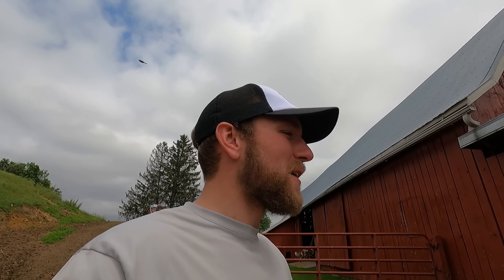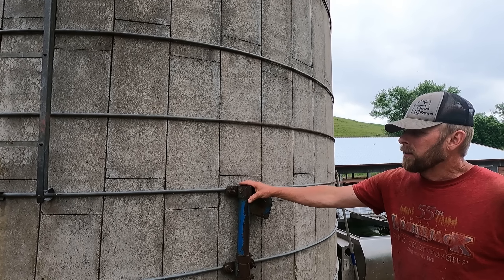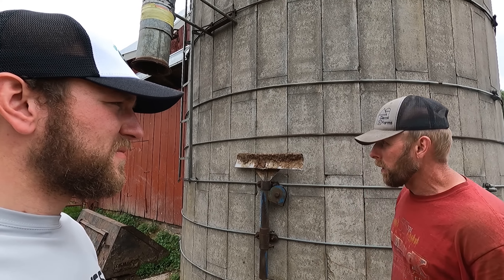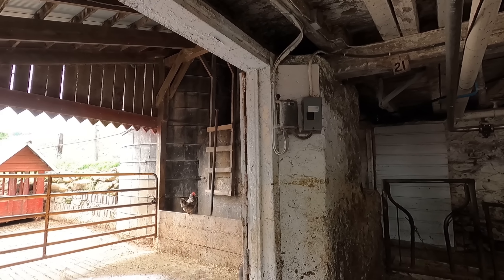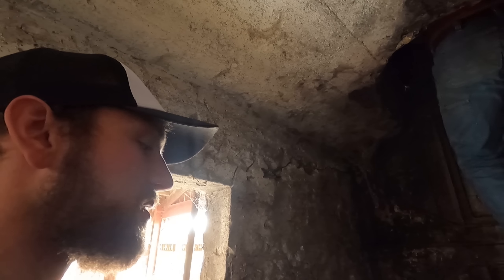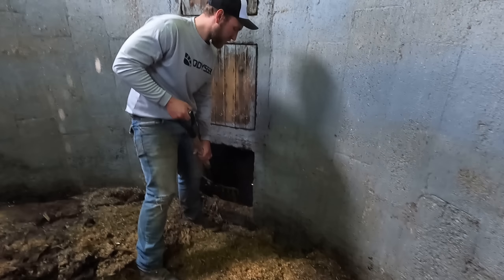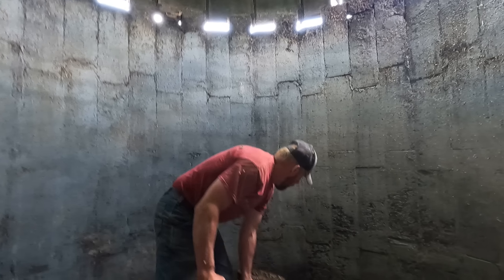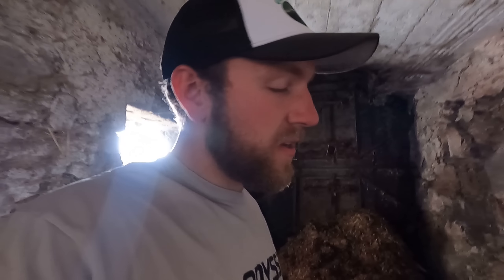Opening Up a Silo On a Small Dairy Farm!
It’s time to open up the silo! We feed out of the silo during the summer here on the dairy farm. In this video we show you and talk about some of the pros and cons of a silo. We also go over the history of this specific silo.

Gierok Farms
54702